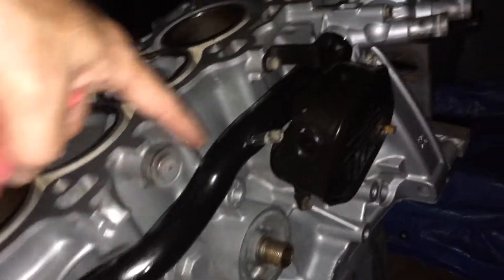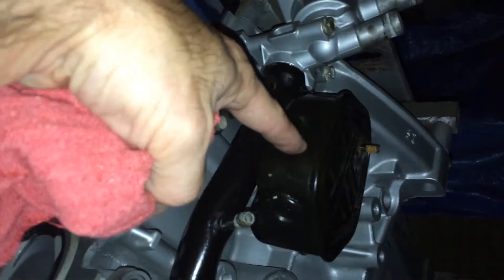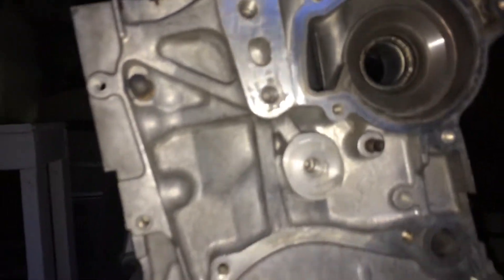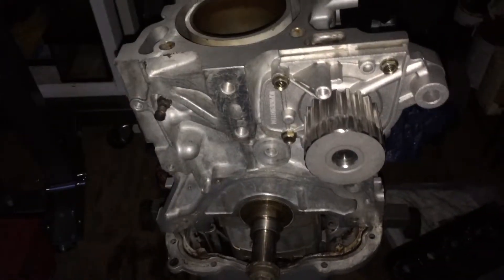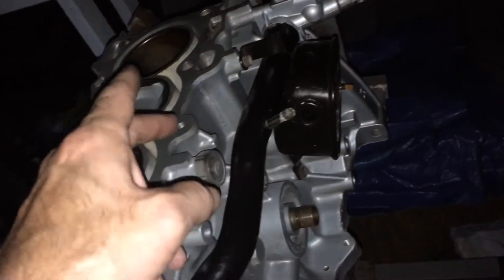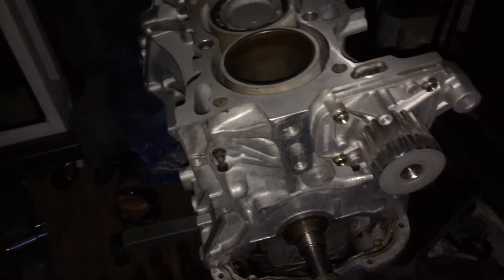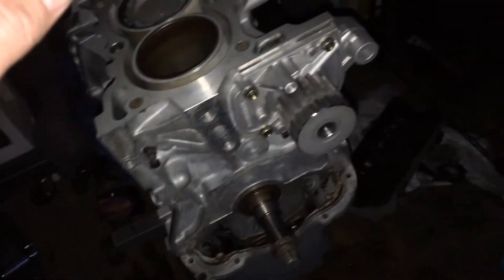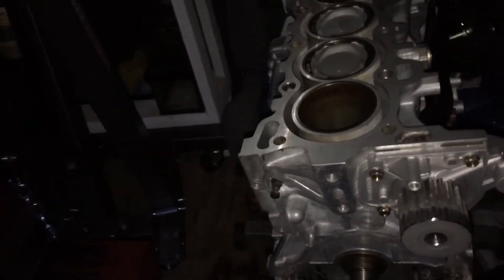Installing the coolant pipe and water pump D16 -Turbo Build